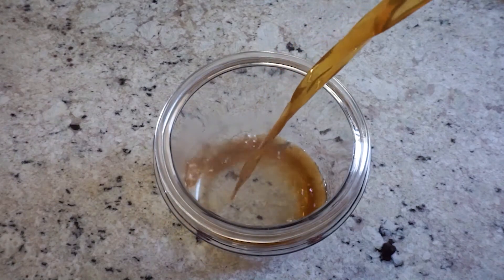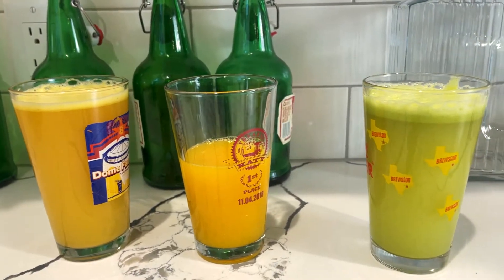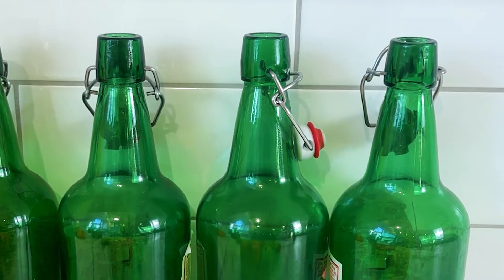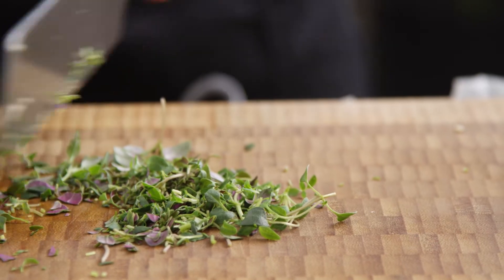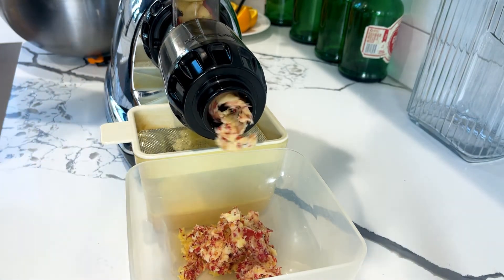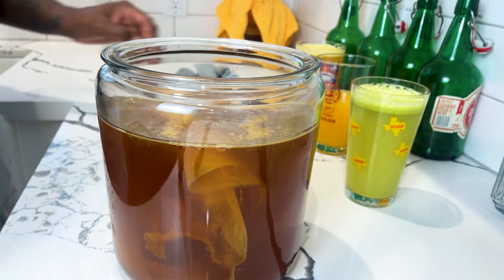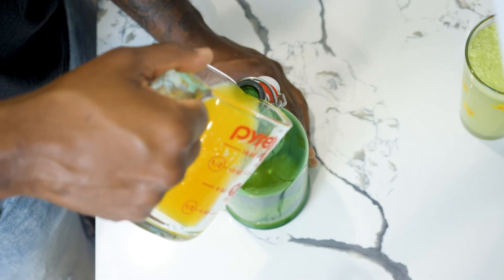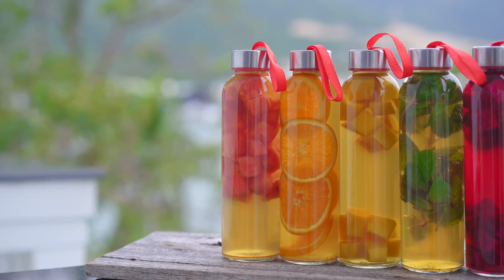Kombucha: What is the Second Ferment?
Kombucha tea is full of probiotics and great for gut health.  What is also great about it is that it is easy to brew at home.  Check out this video and learn how to brew kombucha at home.

0:00 Intro
0:15 Second Ferment
0:55 Sugar
2:00 Juicing
4:40 Scoby Hotel
6:00 Brew multiple bottles at once

* Favorite Gardening Gear*